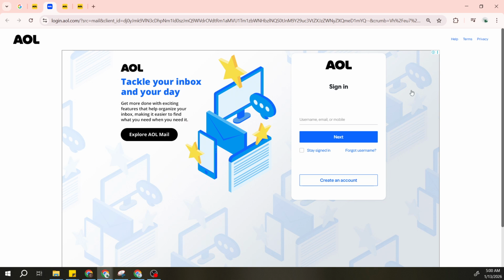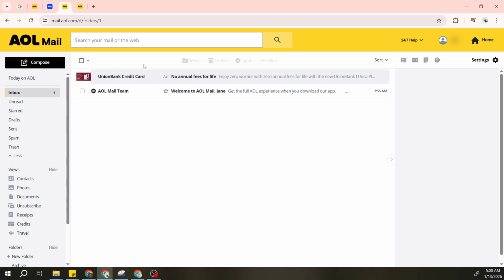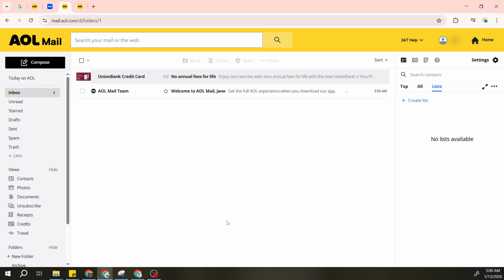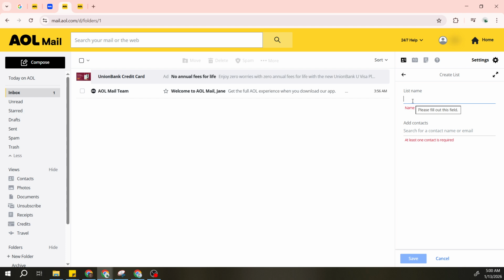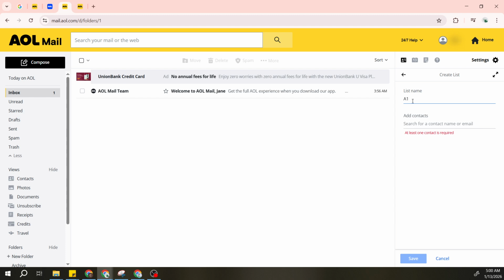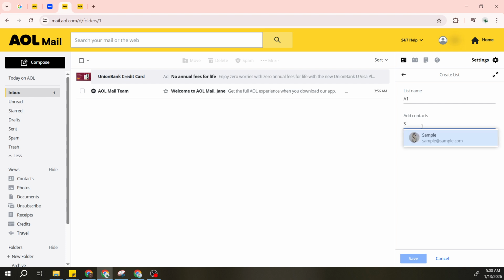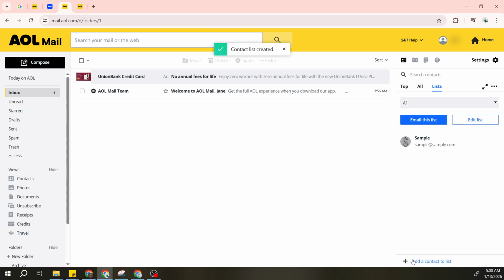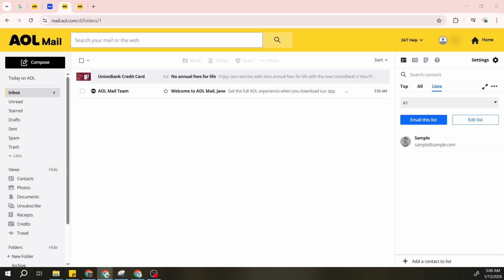How to Create A Group Email in AOL [2026 Full Guide]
How to Create A Group Email in AOL

In this video, we show you exactly how to create a group email in AOL to facilitate efficient communication with multiple recipients simultaneously. Establishing organized distribution lists is essential for managing team projects, client updates, or community outreach without the need to manually enter individual addresses for every broadcast.

We utilize the contacts management dashboard and group configuration parameters to assemble specific sets of contacts into unified mailing lists. By mastering these collaborative tool concepts, we improve workflow speed and organizational coordination, ensuring that your collective communications are sent accurately and professionally across your network.

Technical Specs:
Software: AOL; Feature: Dashboard & Settings